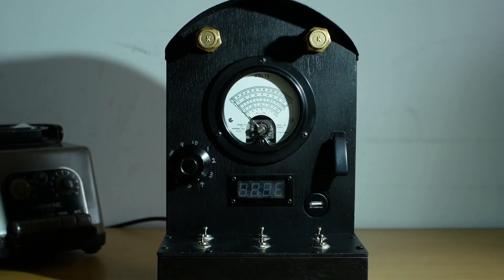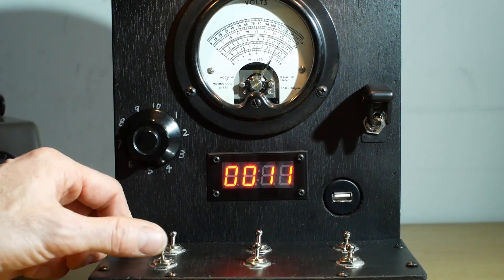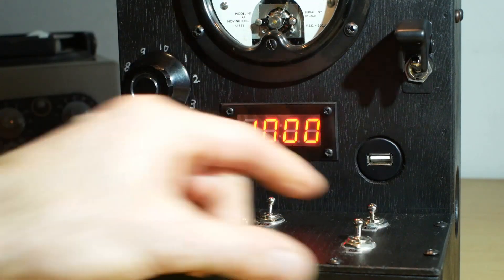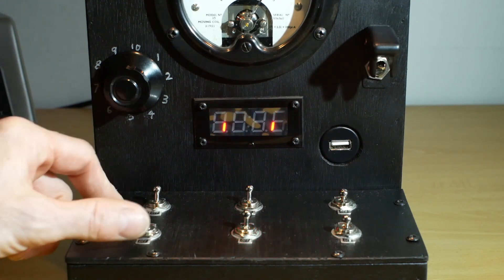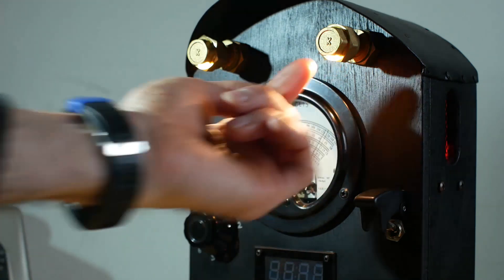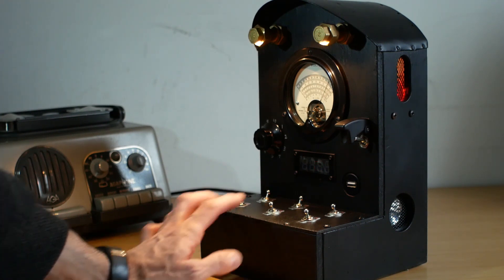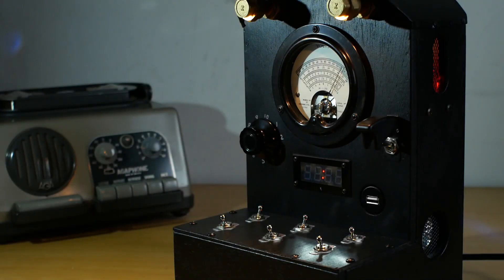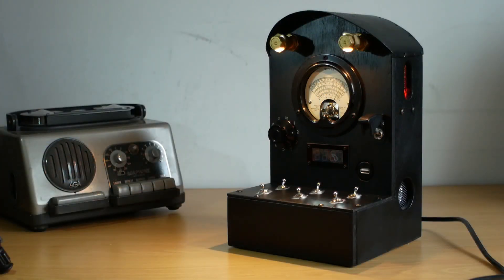Retro Tech - Apocalypse Generator - Arduino Project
In this Retro Tech / Vintage Tech / Retro Future Tech video we'll take a look at the Apocalypse Generator model APOC 01.

I made the Apocalypse Generator for a friend - originally it was just going to be a table lamp, with the meter, panel lamps and a few switches, but as the project developed, it seemed a shame not to have a few more features.  So an Arduino Uno was installed, complete with MP3 player module for the sound effects, along with a 4 digit LED display and many more switches.

The styling was intended to look like old industrial equipment and maybe a bit like stuff you'd find in a disused nuclear bunker.

The panel lamps are compression stop end fittings available in any plumbing suppliers - the end has a section ground out so the light escapes out of the bottom, and there's an LED G4 bulb stuffed inside each.